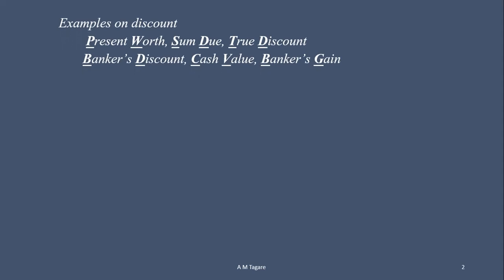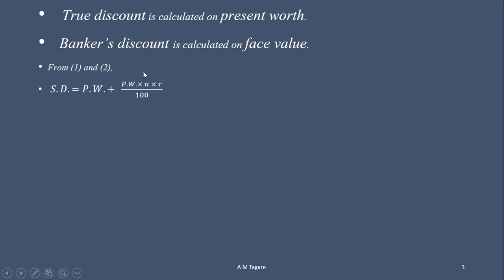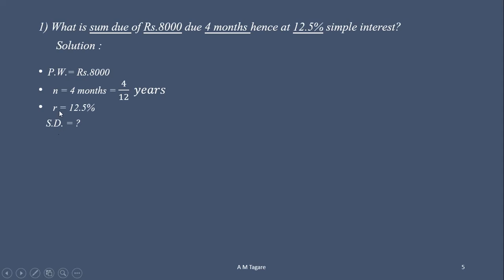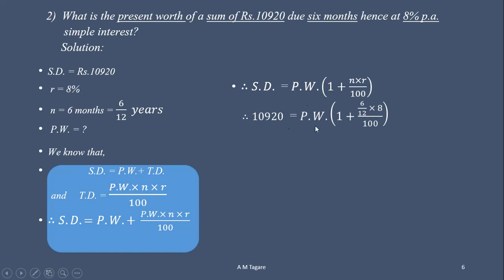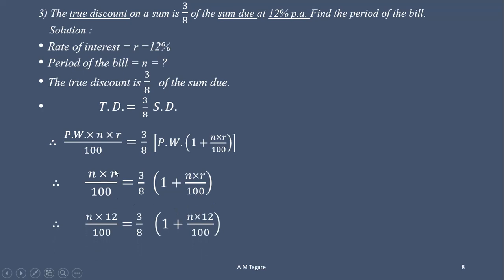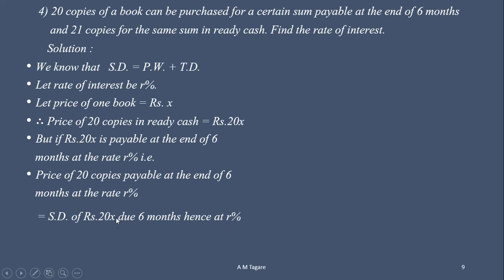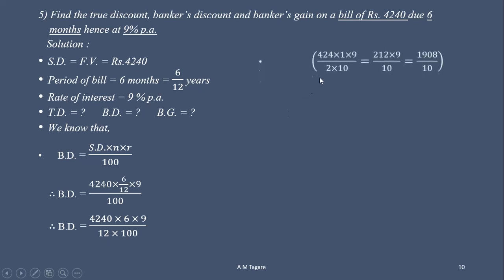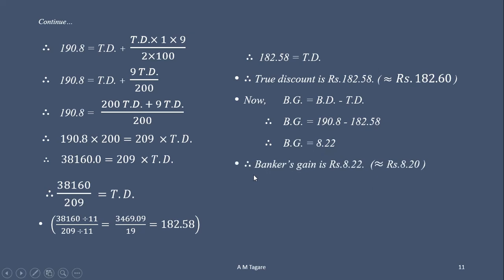XII Commerce Mathematics And Statistics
Examples on Discounting a bill.